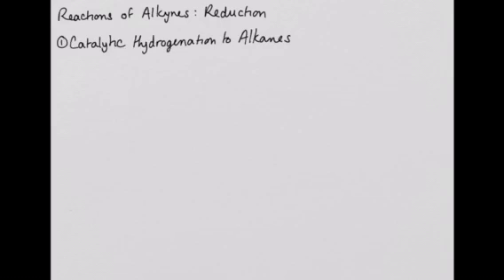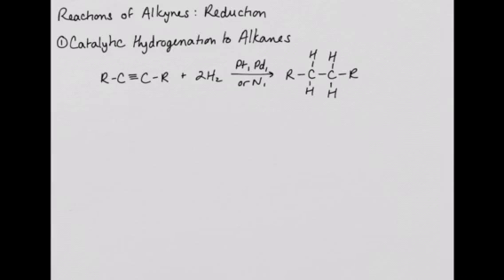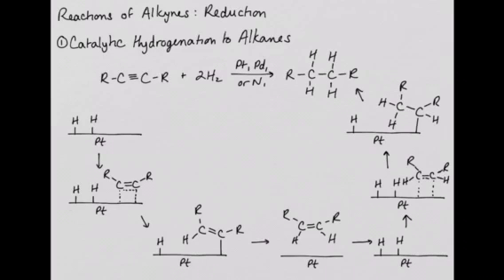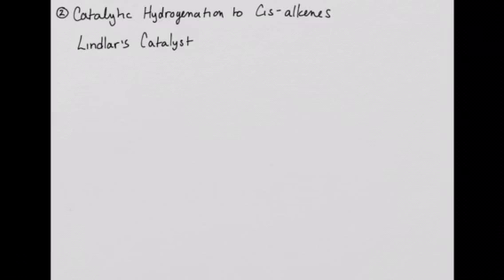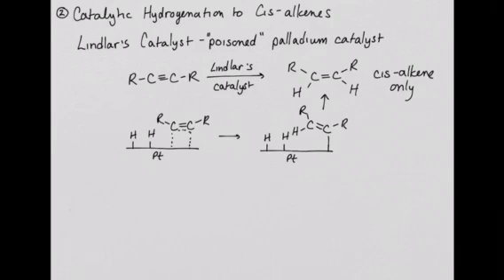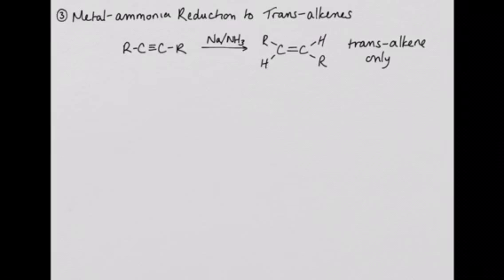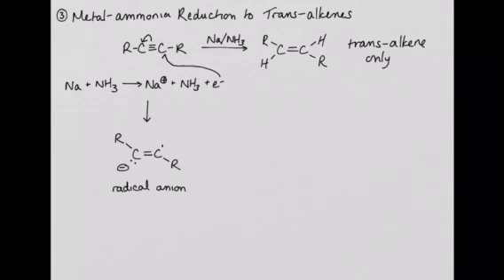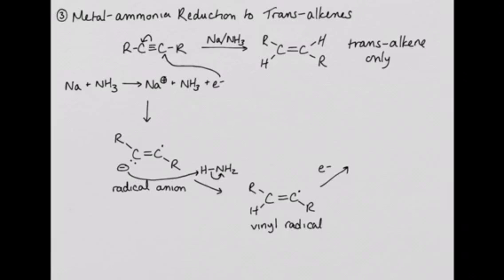Reactions of Alkynes: Reductions